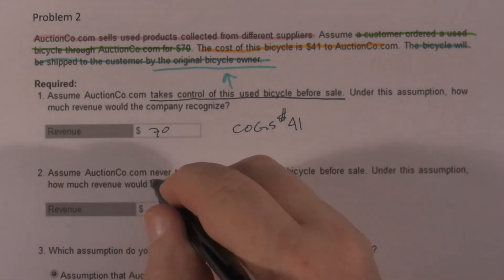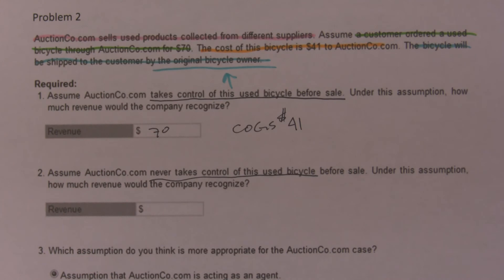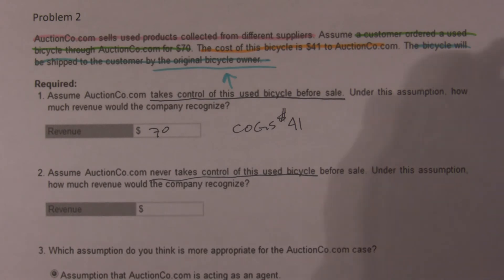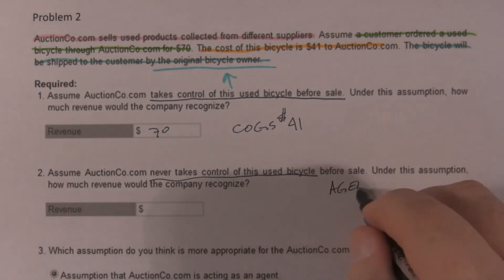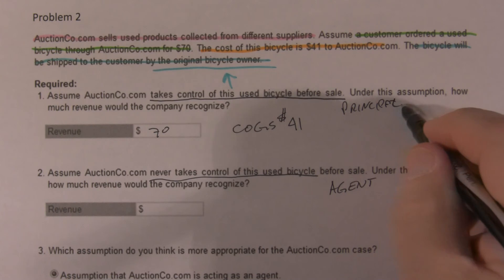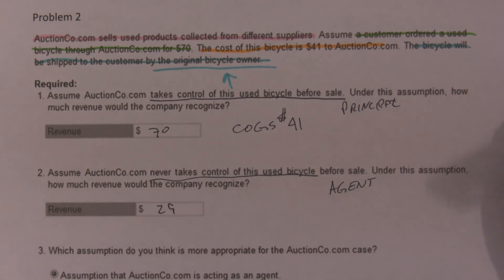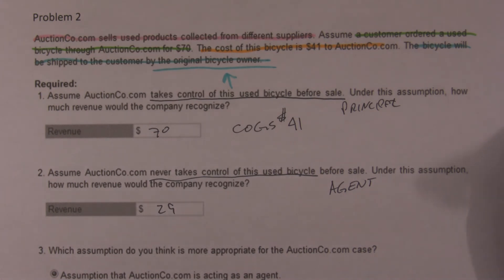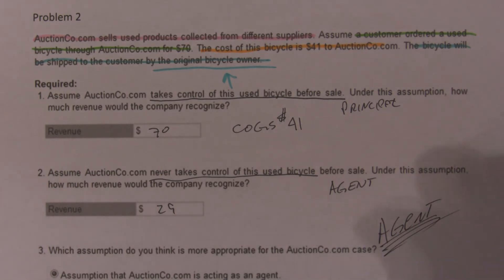3511 M 10 12 Ch 5 Problem 2